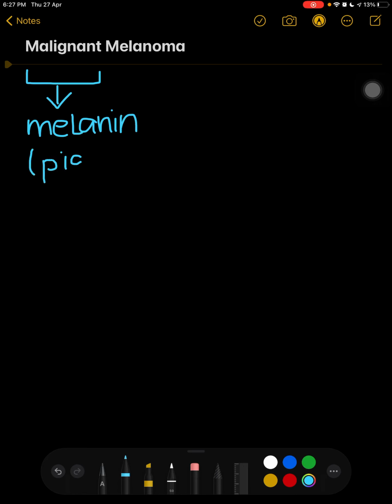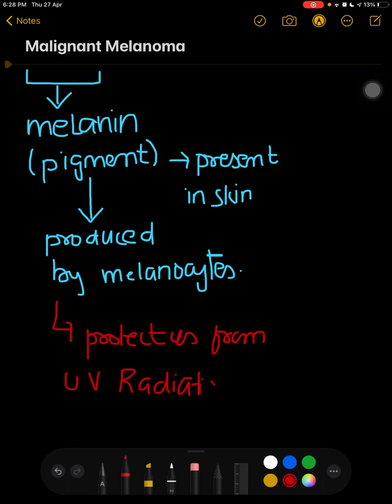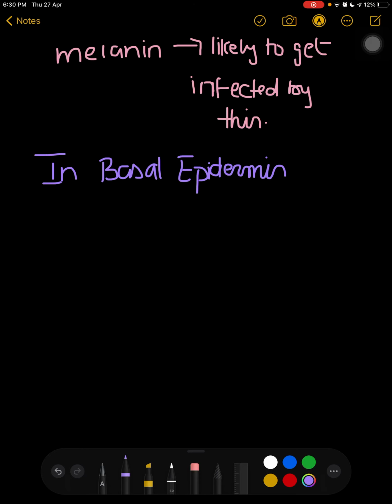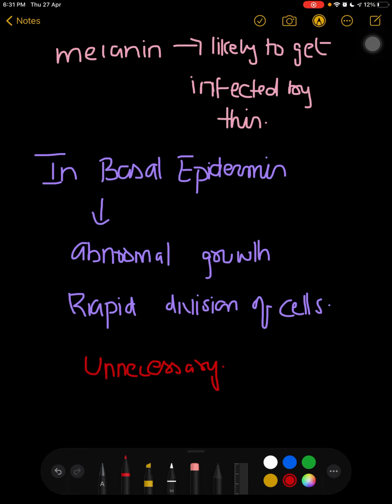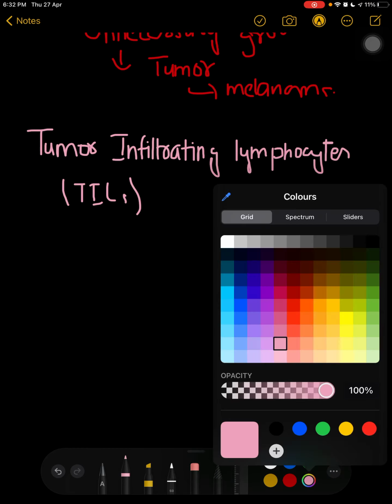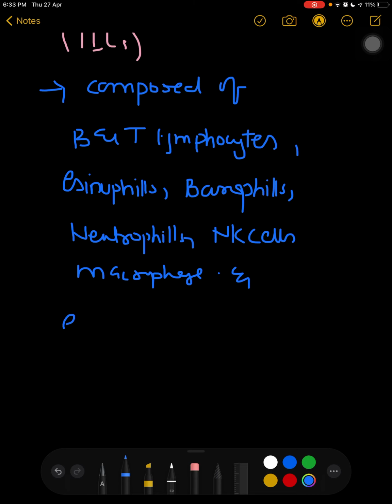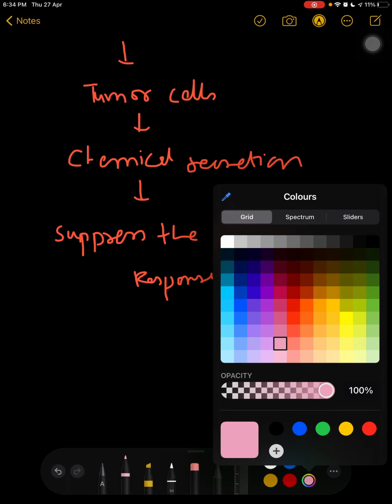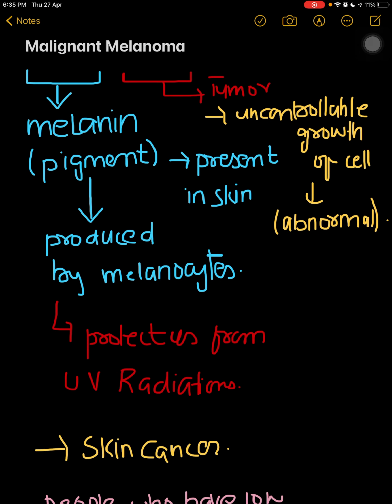MALIGNANT MELANOMA|| IMMUNITY || CLASS 11th